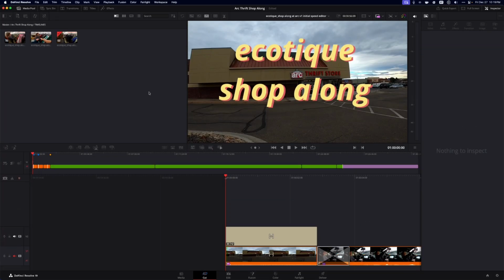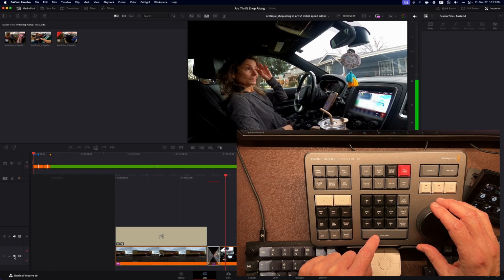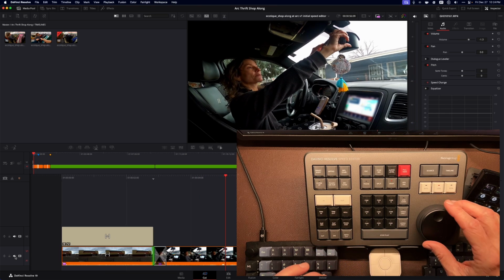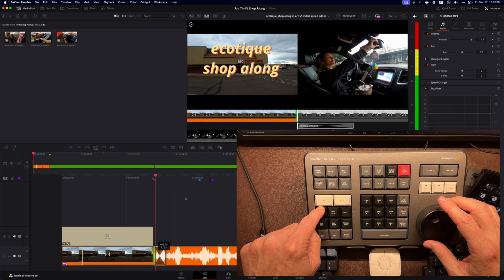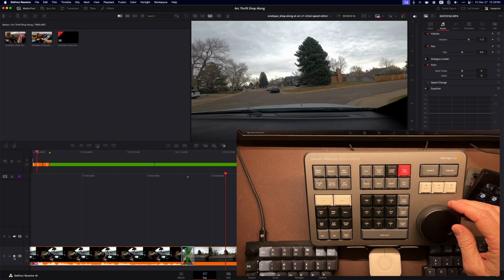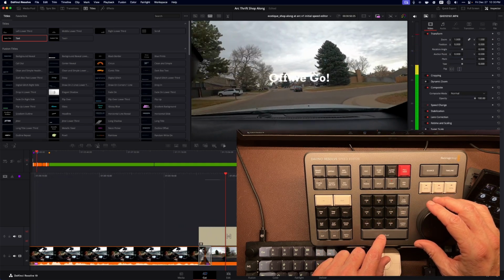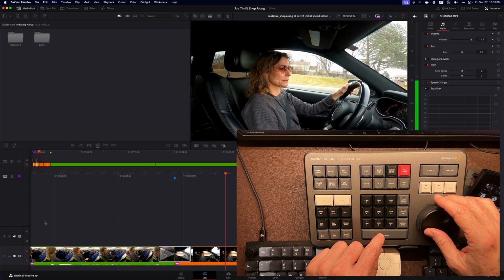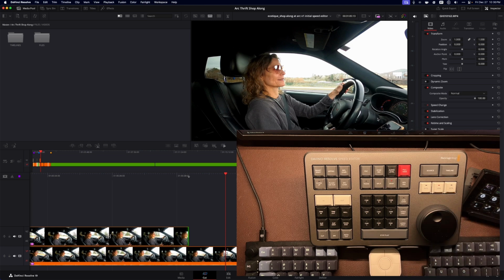I have the need for Speed. The Speed Editor that is!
I'm in love with my new Speed Editor.